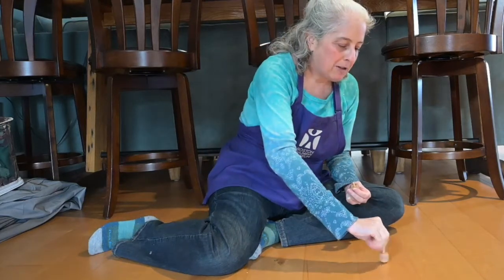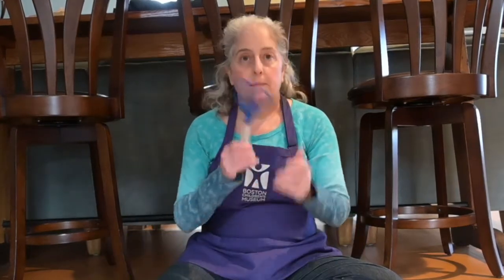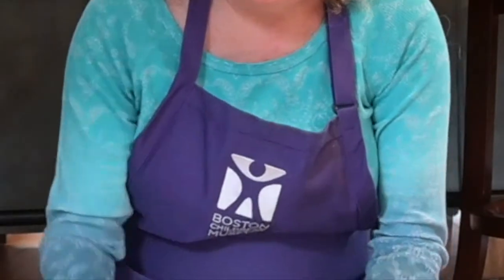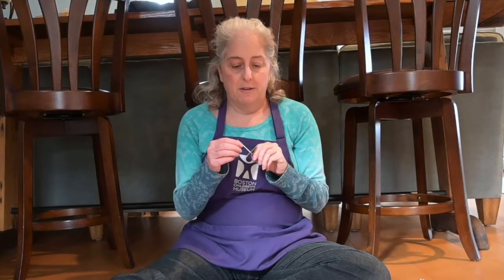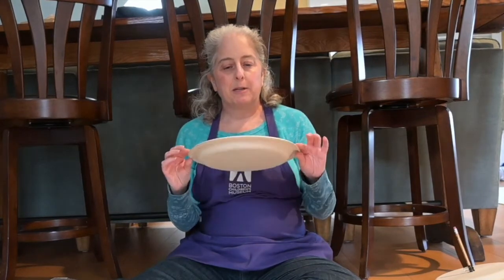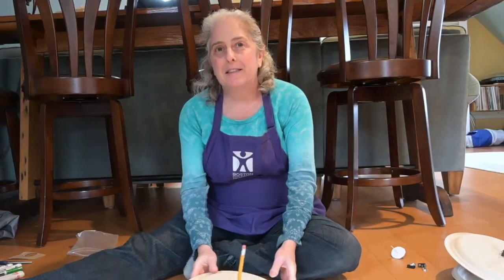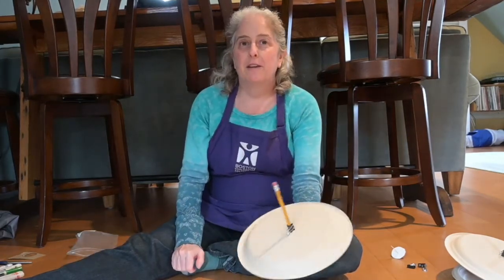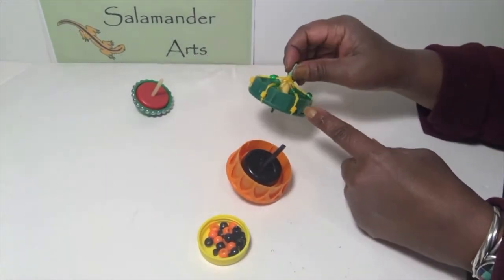DIY Crafts: Make your own spinning top!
Those who celebrate Hanukkah may have played with a dreidel, a four-sided top with a Hebrew letter on each side. Tops are found in cultures worldwide and have been around for thousands of years, and no wonder—they’re fun! Follow along as Alissa shows us how to make two kinds of tops with items found around your home.

Thank you to BNY Mellon and National Grid for sponsoring this STEAM activity.